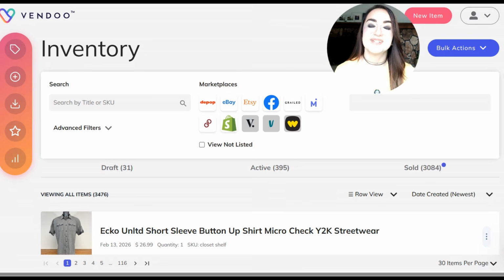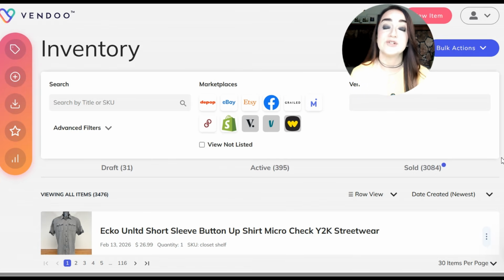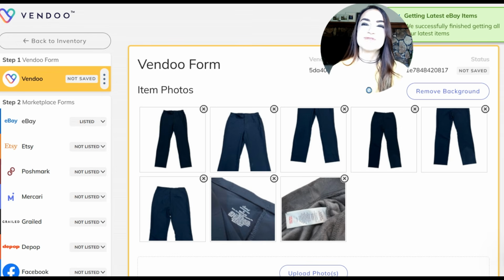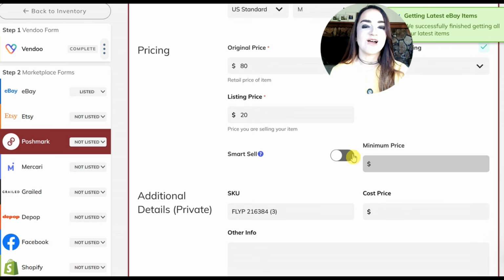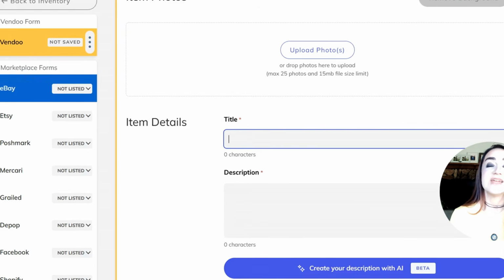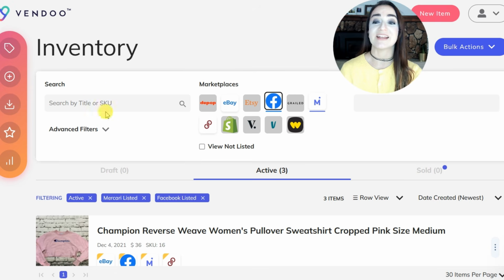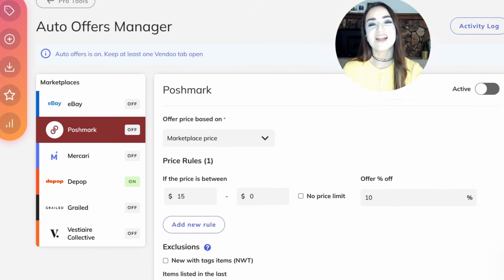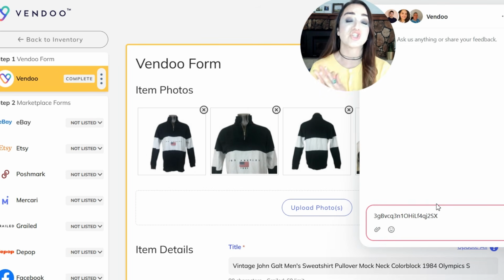EASILY Sell On Multiple Platforms (Full Vendoo Walk Through)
Tired of overwhelm and slow sales? I simplify reselling so you stop second-guessing and start seeing results.

🔥 CROSS-LISTING TOOL I USE🔥

📈 PROFIT-BOOSTING RESELLER RESOURCES📈

📩 CUSTOMER SUPPORT📩

For any customer service questions:
📧 LeeMeier (at) ListingToFreedom (dot) com
⏱ Response time: 24–48 hours (weekdays)

💡 Lighting Kit

⚖️ Postage Scale

🧥 Sweater Shaver

📦 14.5x19 Poly Mailers

🏷️ Thermal Labels

🖨️ Thermal Label Printer

Want to sell on multiple platforms without the chaos? In this complete Vendoo tutorial, I walk you through exactly how to set up Vendoo and start cross-listing your items step-by-step.

If you're a clothing reseller selling on platforms like eBay, Poshmark, Mercari, or Depop, using a cross-listing tool can save hours of work and help you reach more buyers. In this video, I show you exactly how to use Vendoo—from account setup to getting your first items listed across multiple marketplaces.

By the end of this walkthrough, you'll understand how to organize your inventory, cross-list efficiently, and keep everything synced so you don’t oversell.

In this video you'll learn:
• How to set up your Vendoo account
• How to connect selling platforms (eBay, Poshmark, Mercari, Depop, etc.)
• How to create and manage inventory
• How to cross-list items to multiple marketplaces
• Tips for keeping listings organized and avoiding overselling

Cross-listing is one of the biggest time savers for resellers—and one of the easiest ways to increase sales without sourcing more inventory.

If you're serious about building consistent income reselling clothes online, this is a tool many successful resellers use.